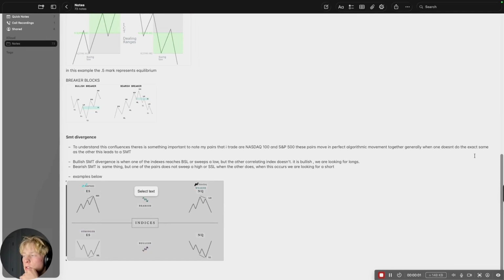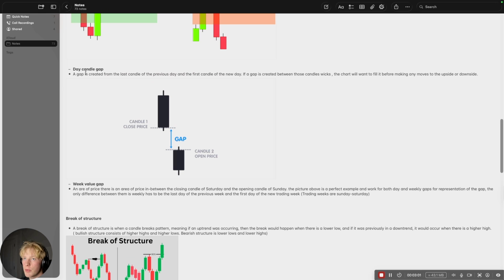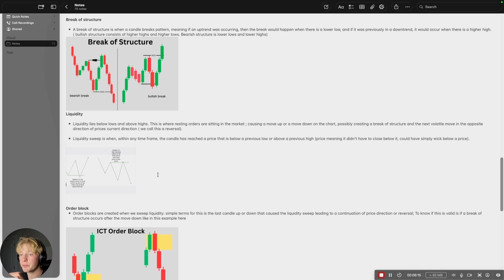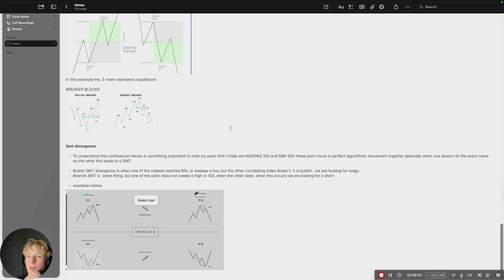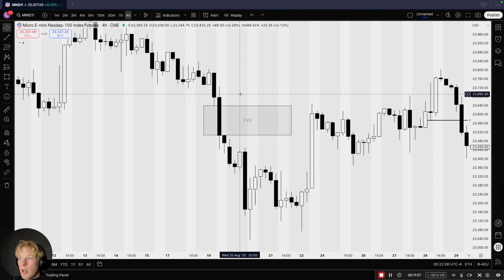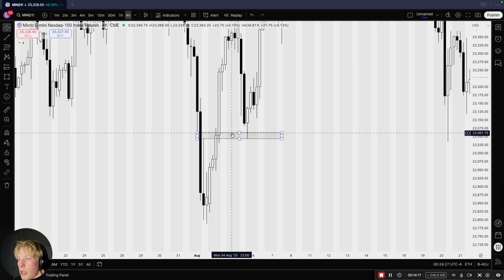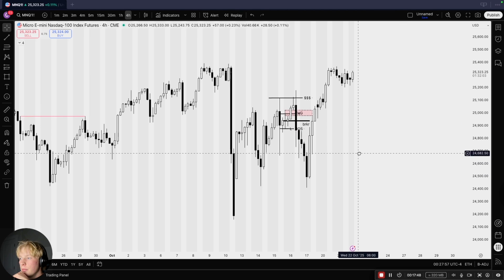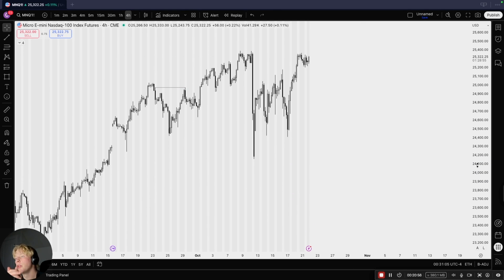ALL ICT CONFLUENCES IN 20 Minutes!!